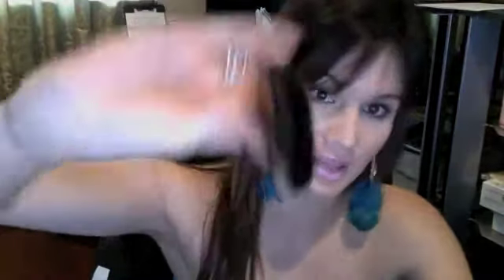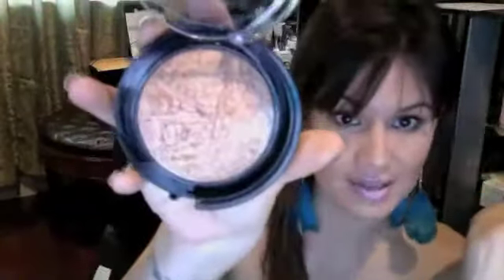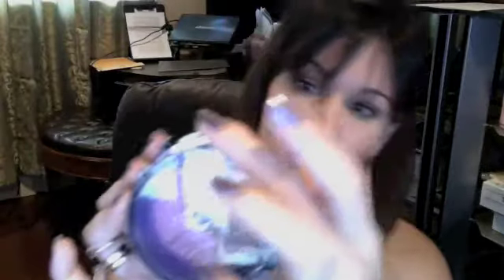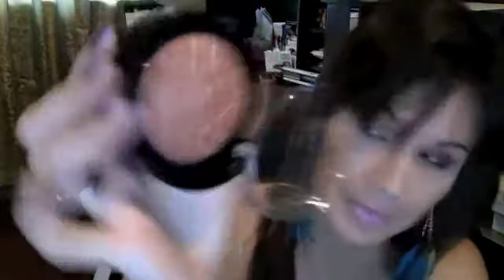GIVEAWAY! MILANI BLUSH LIPPIES MASCARA HAUL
1.  Be a Subbie
2.  Leave a Comment Sharing your favorite Blush or Bronzer
3.  Favorite this Video
(Winner will also receive some other goodies in their package to be a surprise to you from me!)
If you are under 18 please get permission from your parents/guardians
The Winner will receive a message to forward their shipping address to me!
International Subbies you are more than welcome to Enter!!